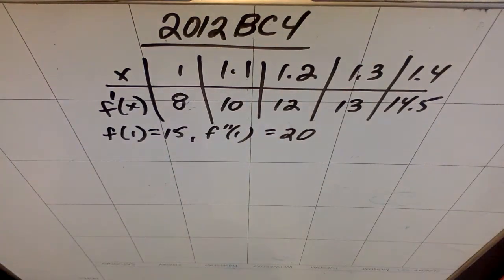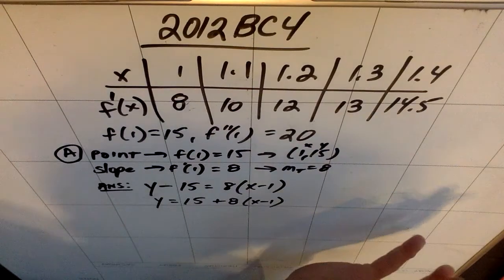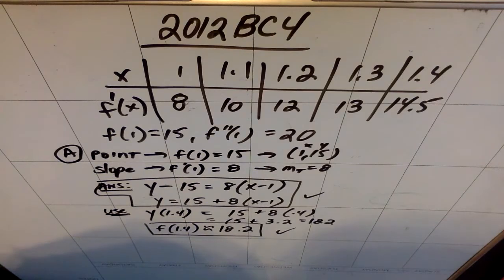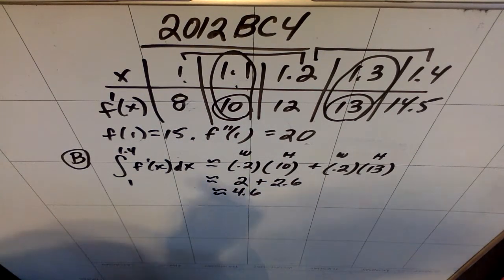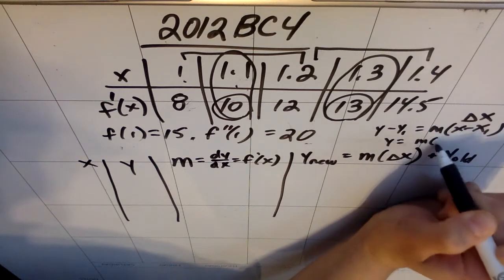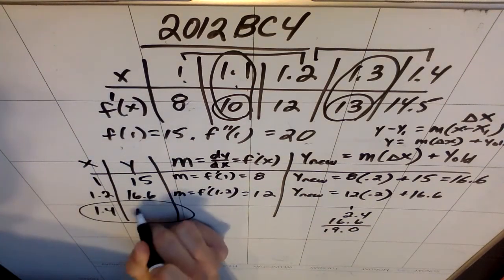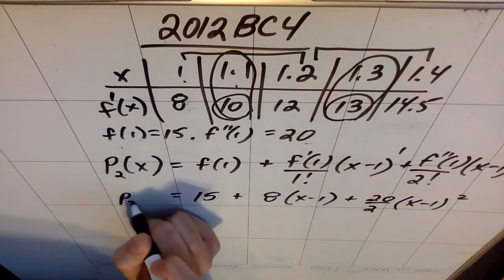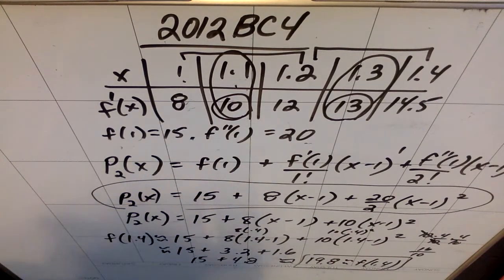AP Review: 2012 BC FR4